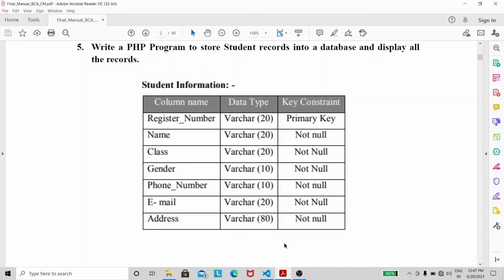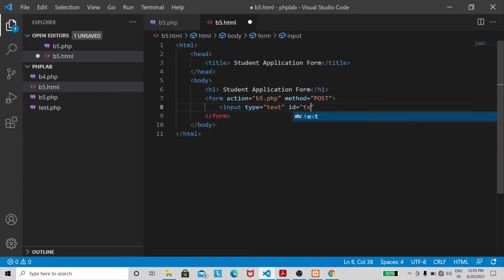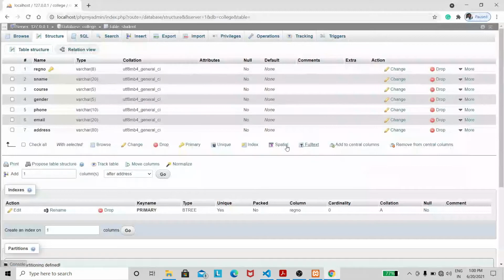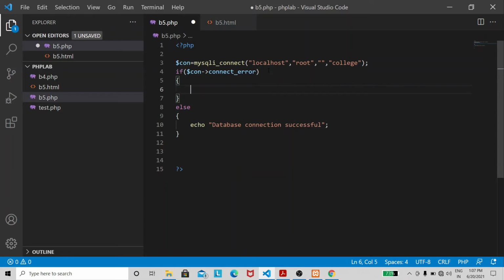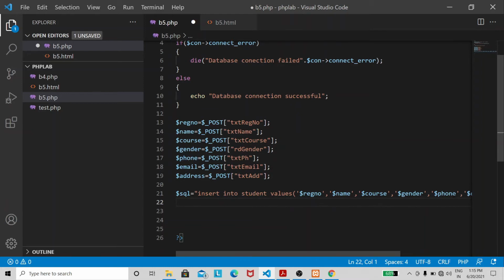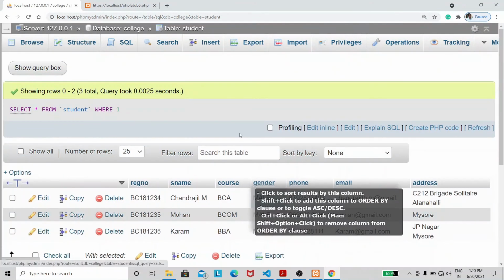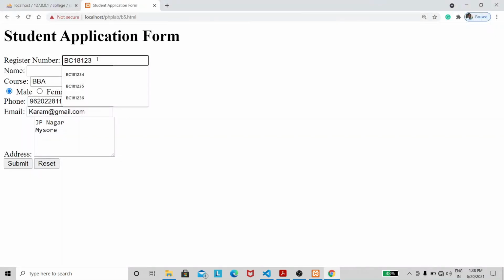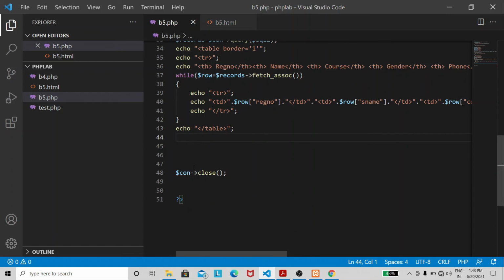WEB TECHNOLOGY LAB | PART B PROGRAM 5 | 6TH SEM BCA